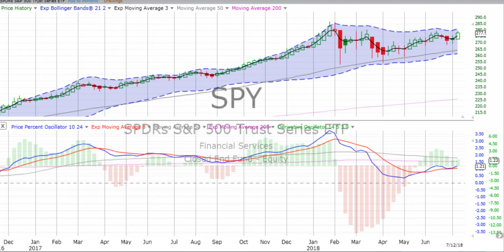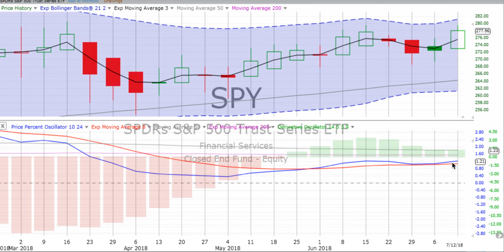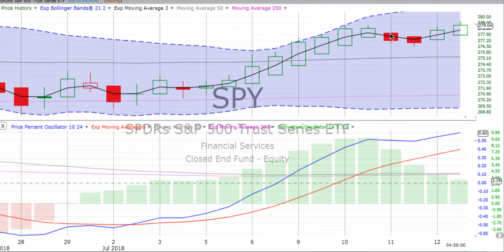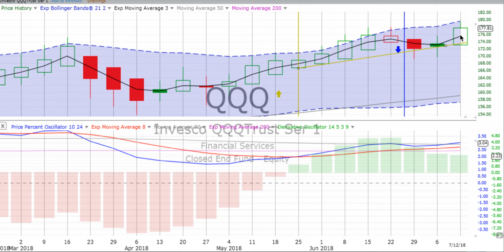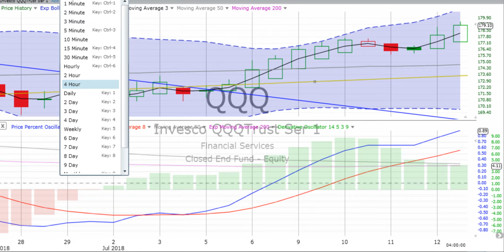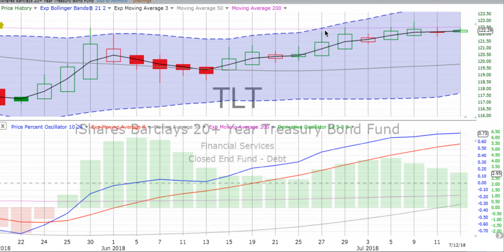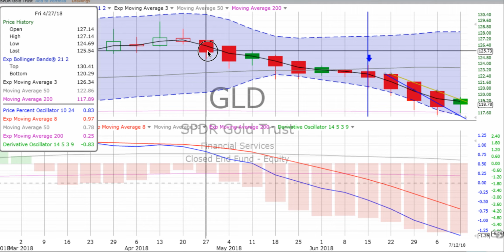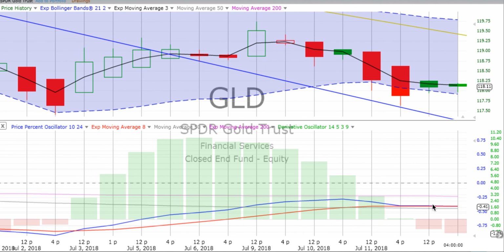Friday, July 13, 2018, Stock Chart Training & Trends